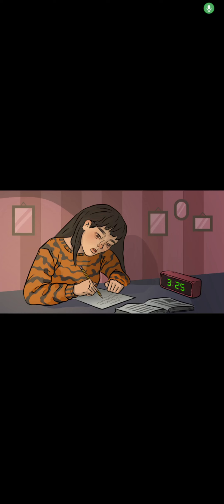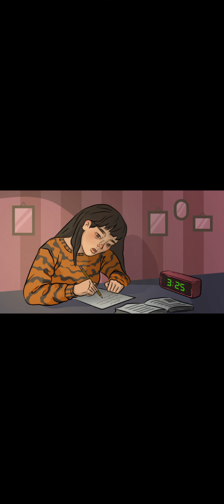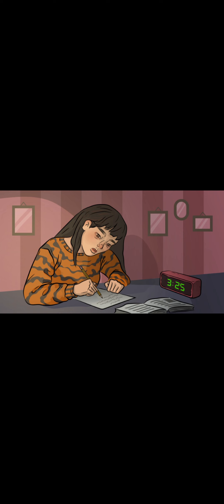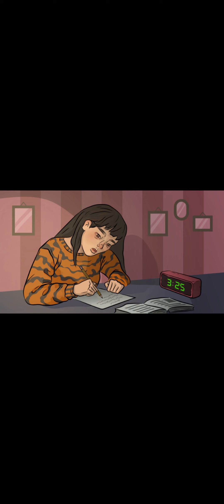I'm Done With College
I Can't Deal With Anymore All Nighters. I'm Completely Done.